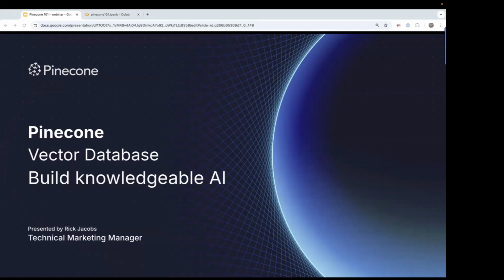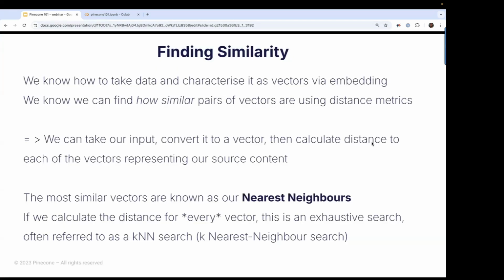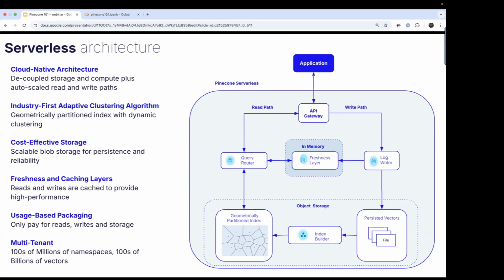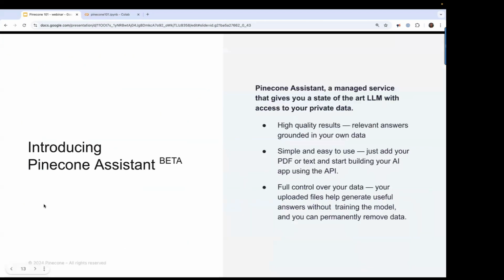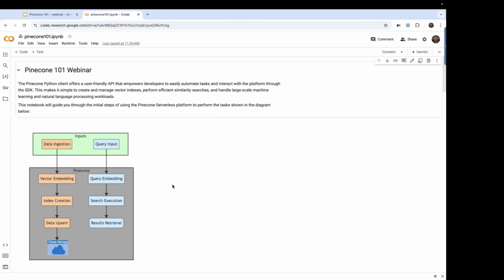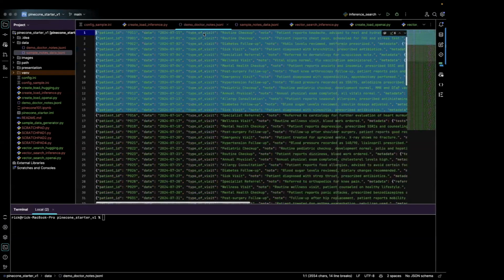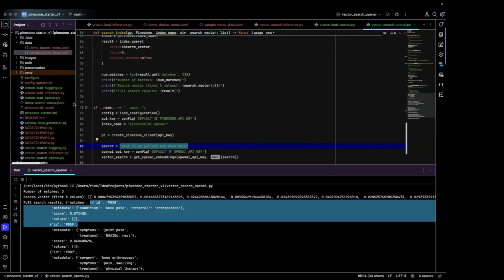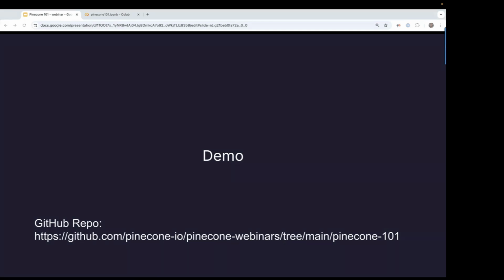Pinecone Vector Database - Build Knowledgable AI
In This Video, You’ll Learn:
* Vector Database Advantages: Learn why vector databases are perfect for efficiently managing high-dimensional data at scale.
* Pinecone Overview: Explore the innovative features that make Pinecone the top choice for AI workloads.
* Live Demo: Watch a step-by-step demonstration on how to quickly get started with Pinecone and begin using it's search capabilities.